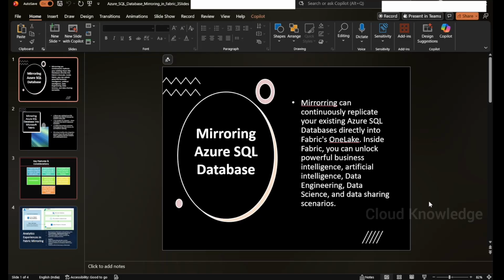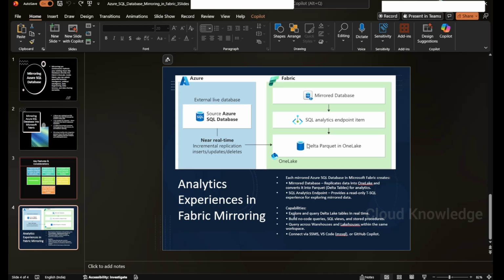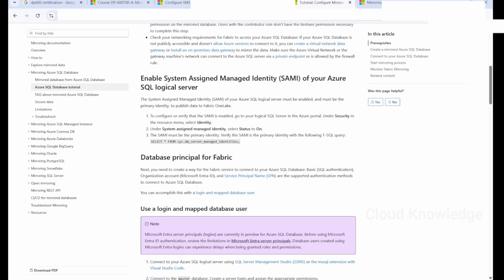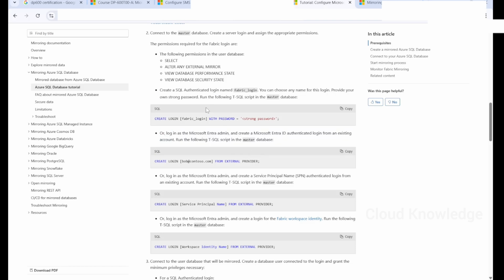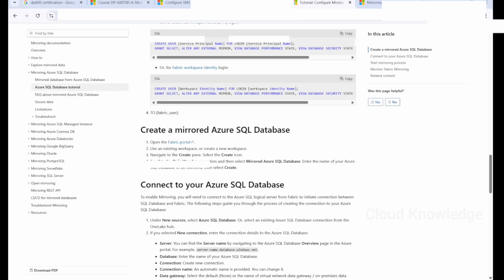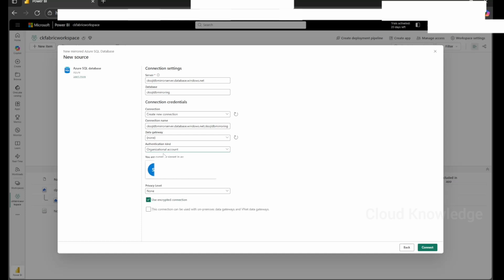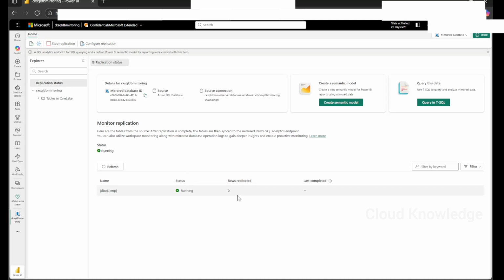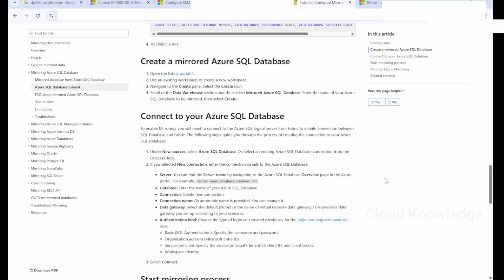Mirroring Azure SQL Database to Microsoft Fabric | How to Mirror from Azure to Fabric